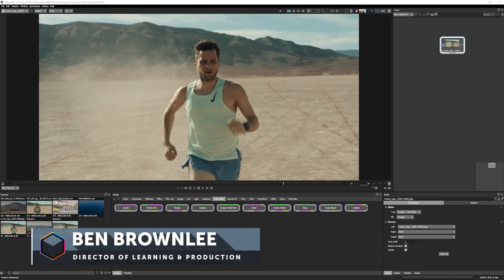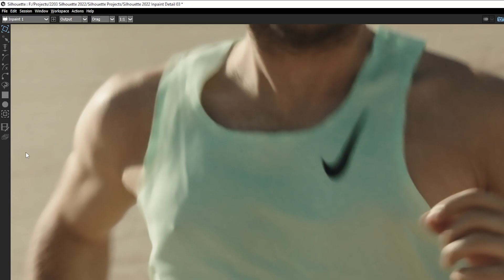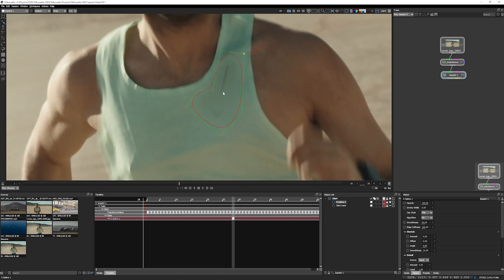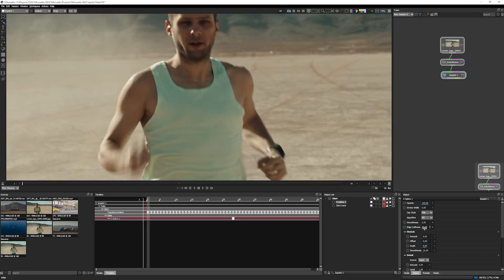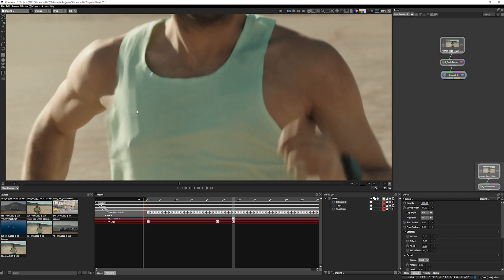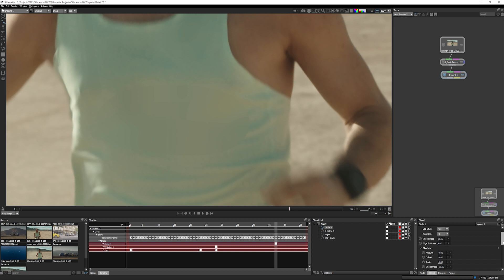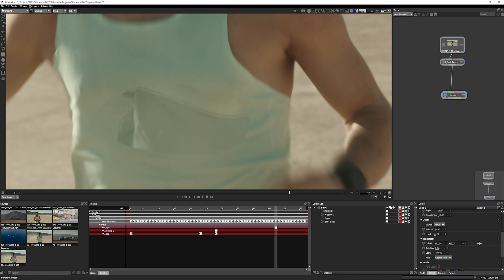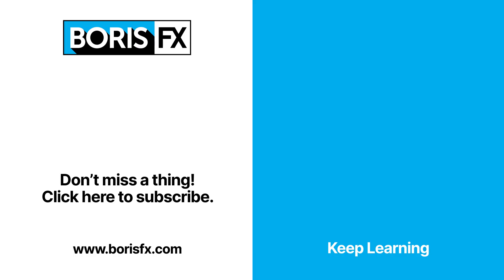Logo Removal with Inpaint for Silhouette 2022 [Boris FX]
Boris FX Silhouette 2022 has a new Inpaint node, designed for fast cleanup and object removal.  In this short tutorial, Ben Brownlee takes you through the basics of Inpaint to remove a logo from a t-shirt.  You'll also see how to use a combination of open and closed splines to do other cleanup tasks.

00:00 Intro
00:28 Grain management - removing noise from video
01:47 Adding the Inpaint node
02:50 Tracking the shirt using Mocha
03:50 Removing the logo with Inpaint
06:55 Reducing creases and wrinkles with open splines
09:17 Bringing Detail back into the Inpaint shapes
12:49 Grain management - bring the grain back
13:38 Goodbye